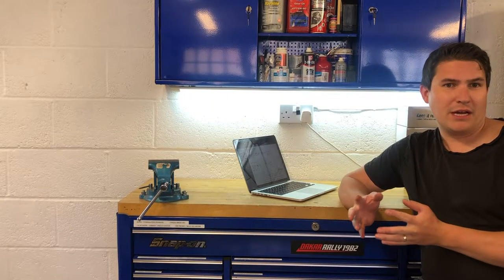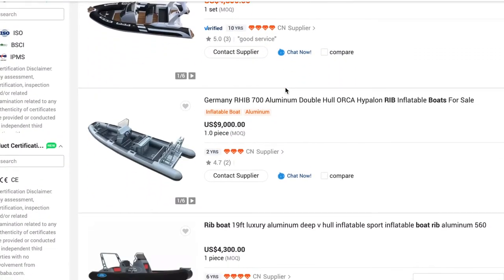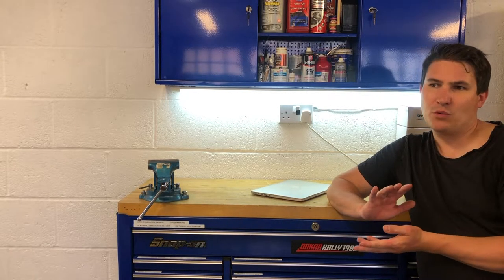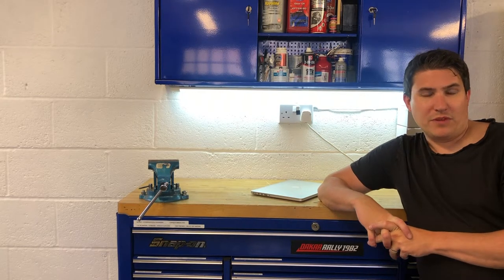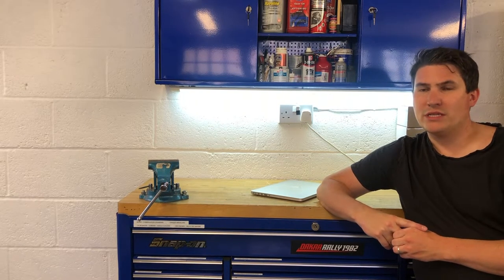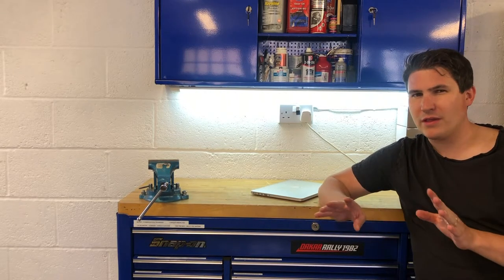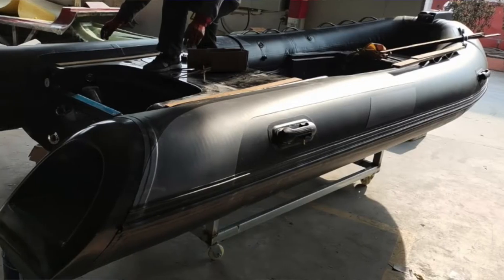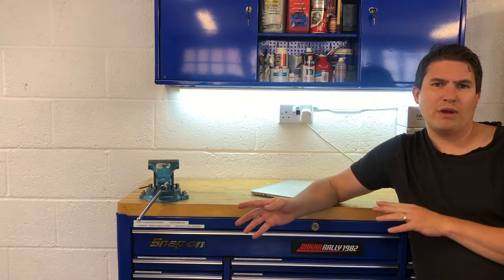I Bought a Boat on Alibaba - The Process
The third instalment of my journey of buying a boat on AliBaba. Thanks for your patience!

Here’s a link to the boat I bought, the manufacturer have used a picture of my actual boat on the listing;